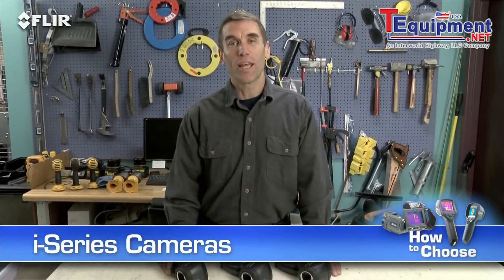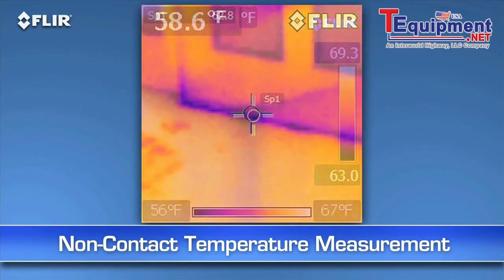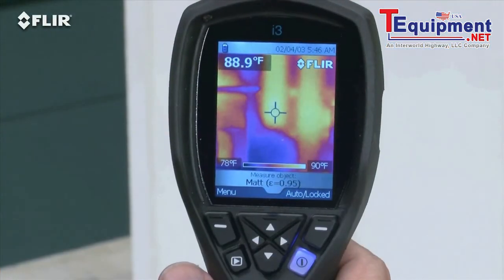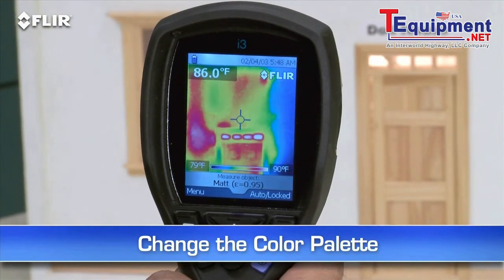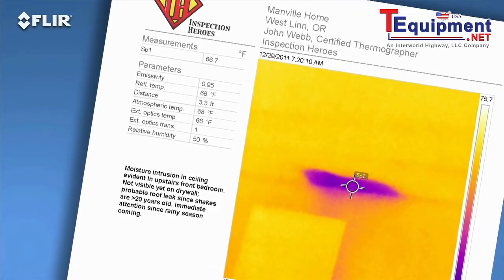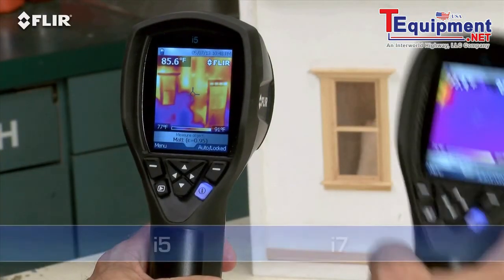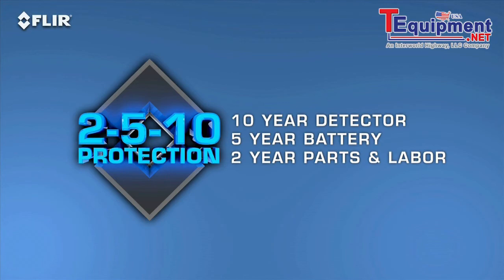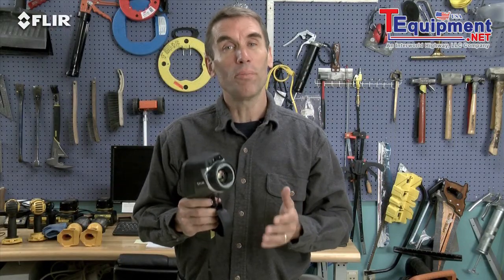How to choose Flir I series for Building Applications with Bob McKeehen